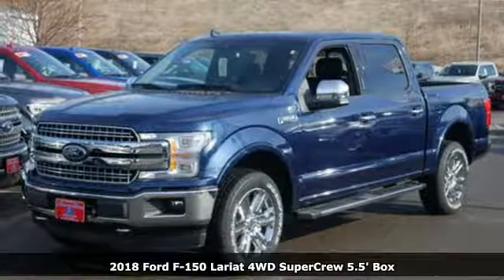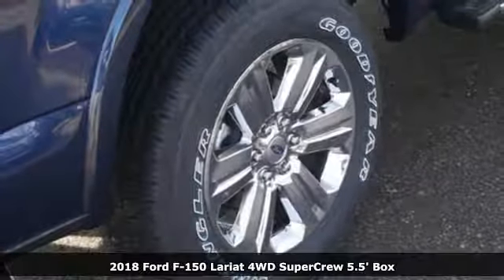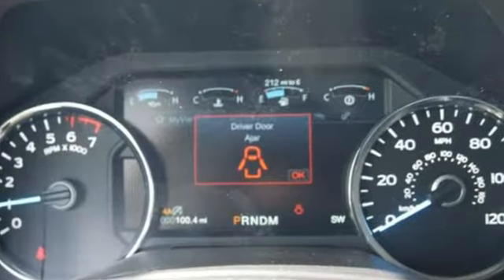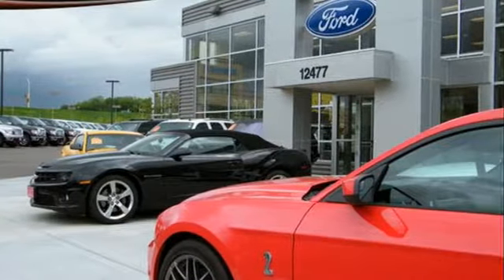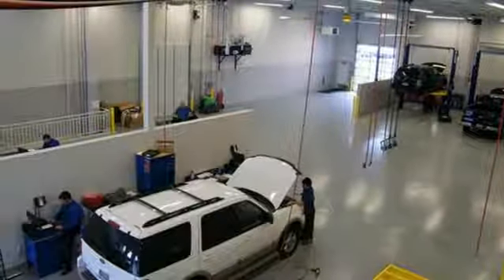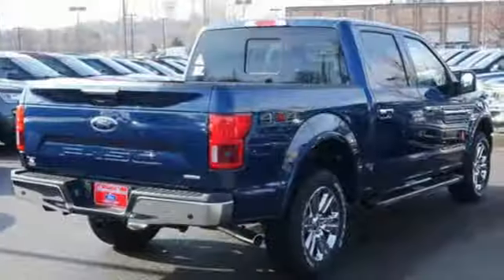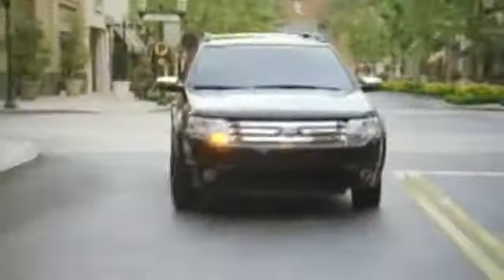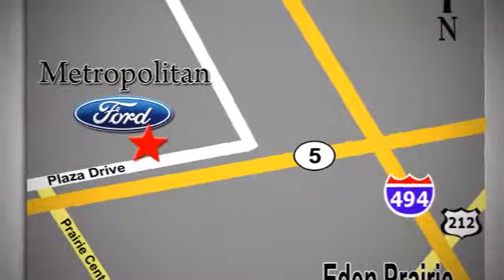New 2018 Ford F-150 Minneapolis MN Eden Prairie, MN #187069 - SOLD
Year: 2018
Make: Ford
Model: F-150
Trim: Lariat 4WD SuperCrew 5.5' Box
Engine: 2.7 L V6 Cyl.
Transmission: Automatic
Color: BLUE JEANS
Interior: BLACK
Stock #: 187069
VIN: 1FTEW1EP6JKE07195

Address:
12477 Plaza Drive